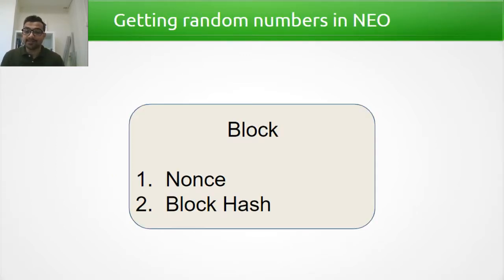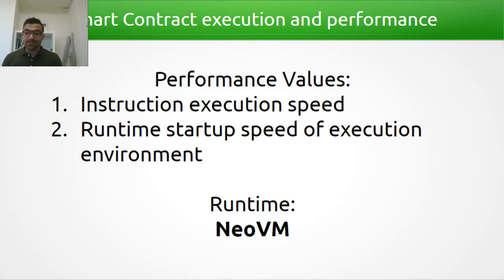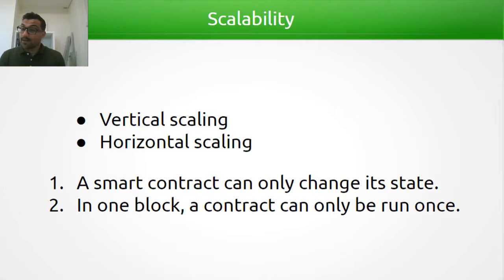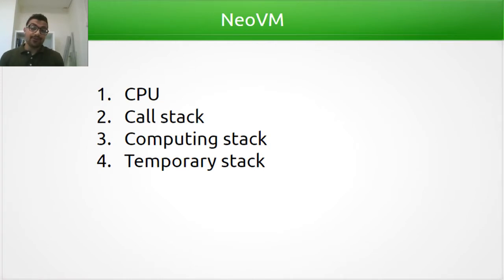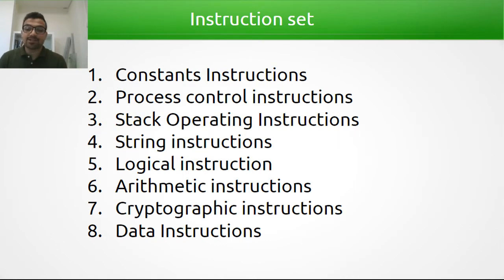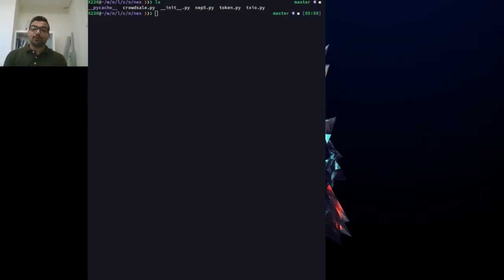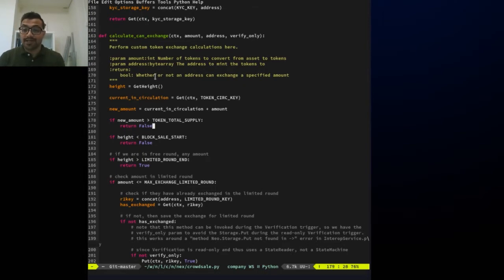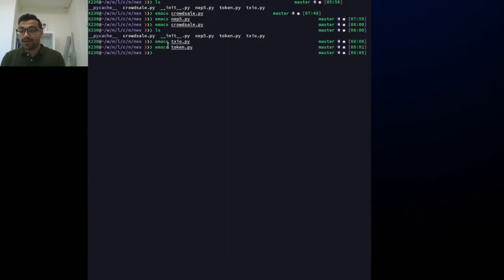3 3 Lesson 7 eng